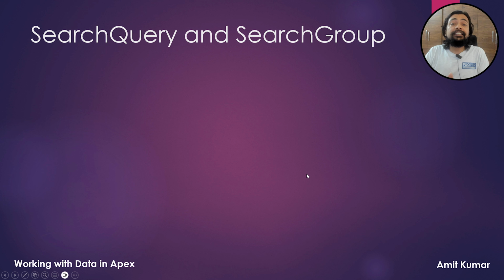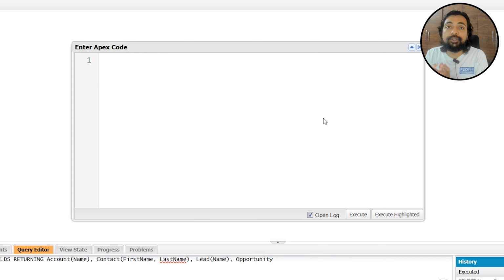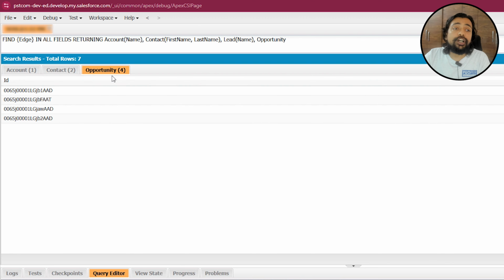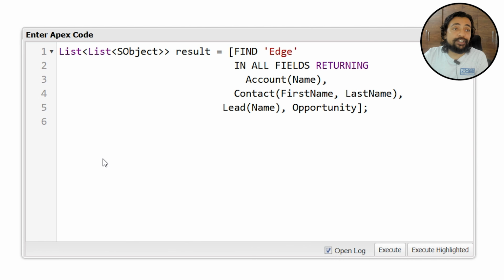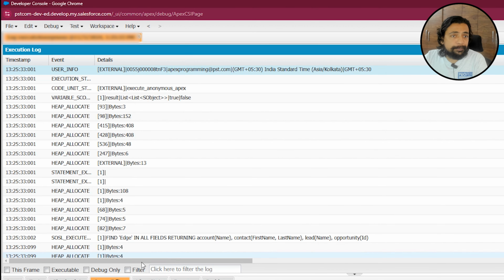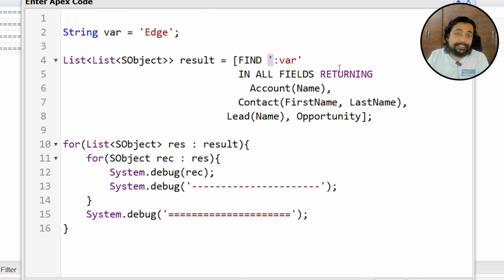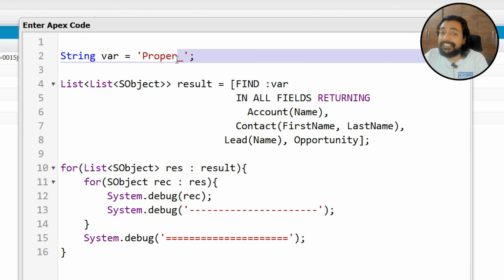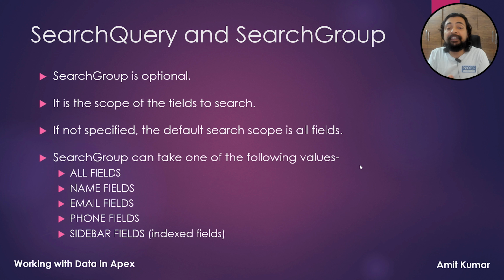SearchQuery and SearchGroup - Working with Data in Apex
This video explains how to work with SearchQuery and SearchGroup in SOSL.
1. SearchQuery
2. ObjectsAndFields
3. SearchGroup
6. SF Admin - Configuration & Setup
7. SF Admin - Object Manager & Lightning App Builder
8. Working with Data in Apex

5. Apex Programming Level-5 (Part 1)
6. Apex Programming Level-5 (Part 2)
7.
8. Working with Data in Apex - Part 1

or